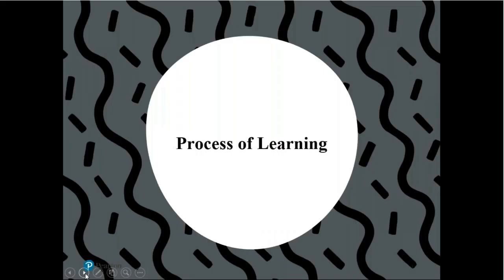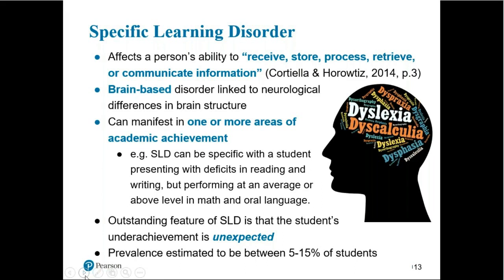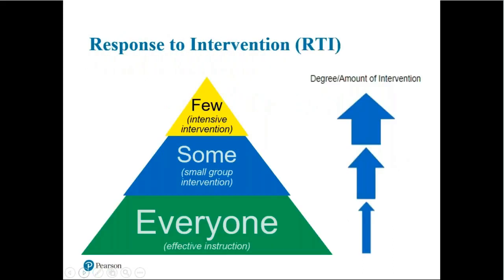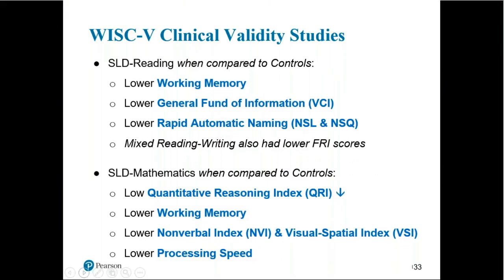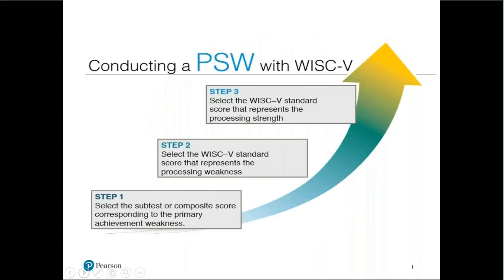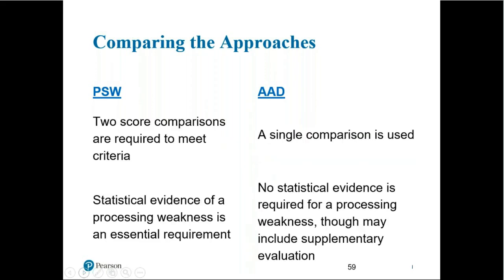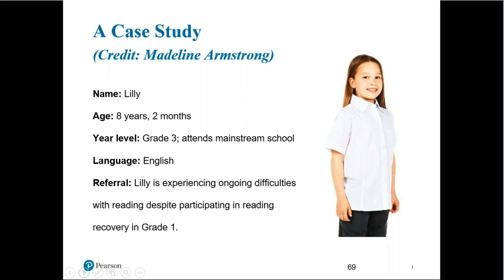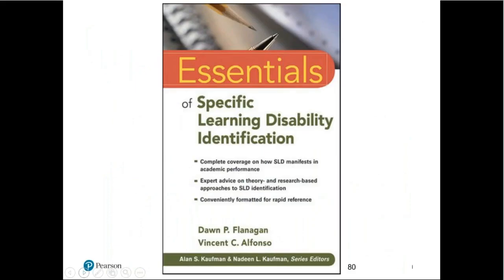Using the WISC-V and WIAT-III to diagnose specific learning disorders (SLDs)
This webinar will provide an overview of the historical means of diagnosing learning disorders as well as current DSM-5 criteria. Processes such as the Patterns of Strengths and Weaknesses analysis will be discussed and tied to WISC-V and WIAT-III reporting options.